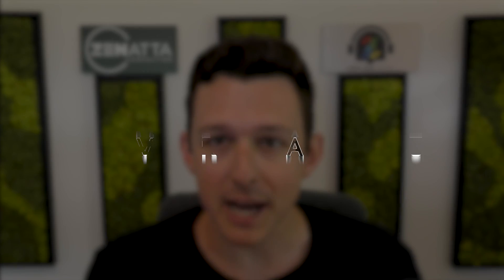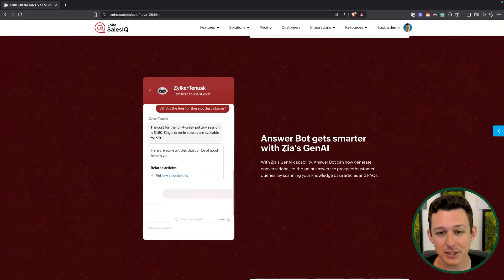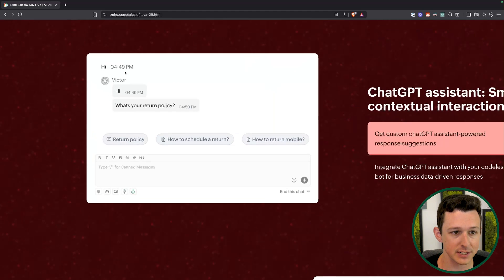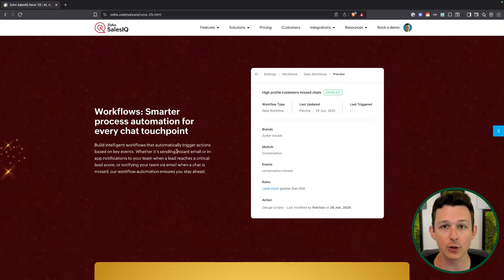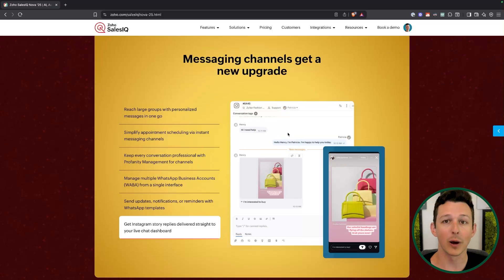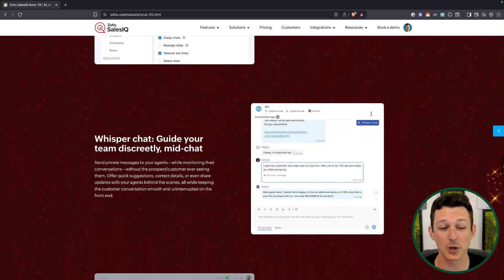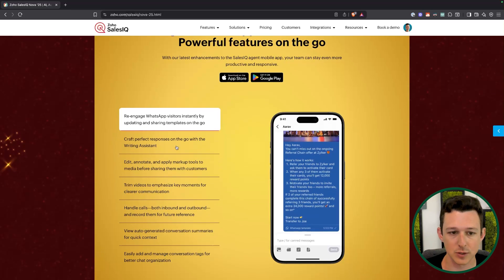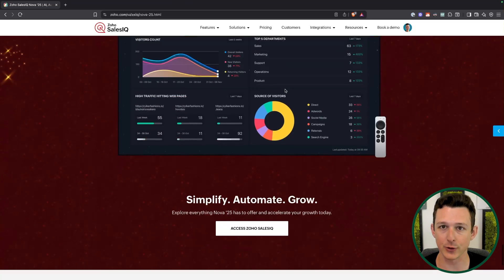HUGE UPDATE! Zoho SalesIQ Nova Release for 2025 || ChatGPT + ZIA AI Integrations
Explore all the latest features in the 2025 Zoho SalesIQ Nova Update. This video covers powerful AI upgrades, including GenAI tools, ChatGPT integrations, improved Zobot analytics, enhanced messaging channels, and automation workflows. Discover how these updates help streamline sales and support processes, automate customer interactions, and boost overall engagement through SalesIQ.

🎬 *TIMESTAMPS* 🎬
0:00 Intro
0:53 Zobot Enhancements
2:03 Zia GenAI Upgrade
4:03 ChatGPT Assistant
5:47 Book a Meeting
6:02 Workflows for Chat Touchpoints
6:40 Messaging Channels Upgrade
8:45 Voice Calls from Mobile App
9:32 Profile-Based Access Control
10:32 Whisper Chat
11:19 Bigin Integration
11:32 Zoho Lens Integration
12:12 Agent Mobile App Enhancements
13:44 SalesIQ on Android TV
14:23 Reports for TV Apps